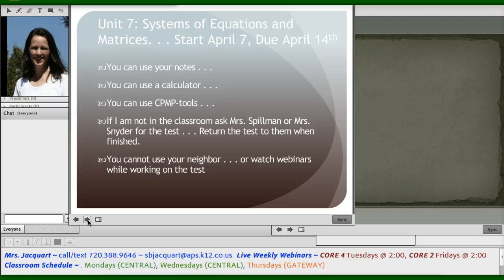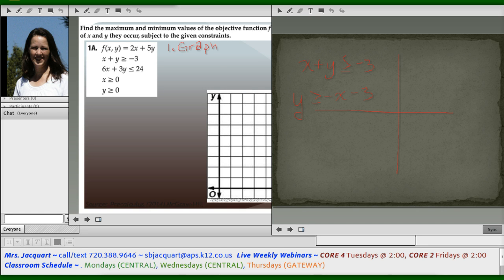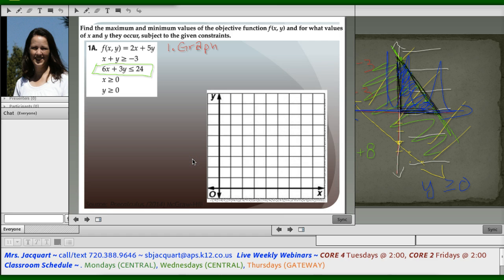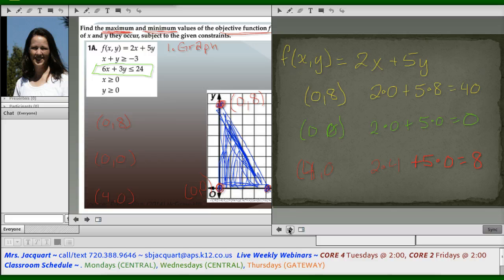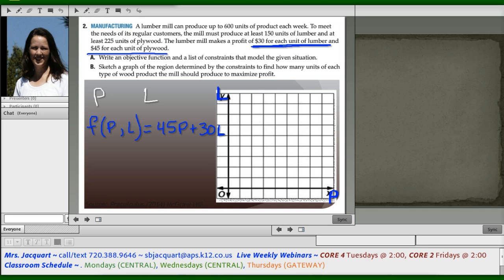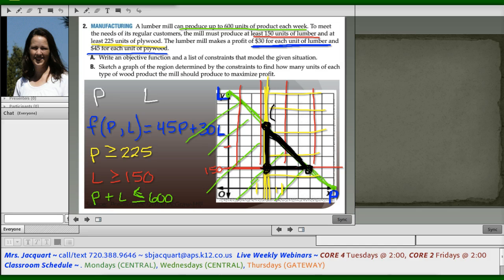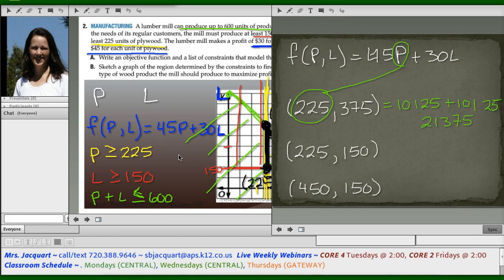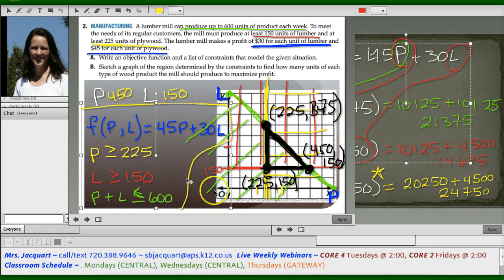Core 4 Q4 W3 Linear Optimization & PT, 8 April 2014